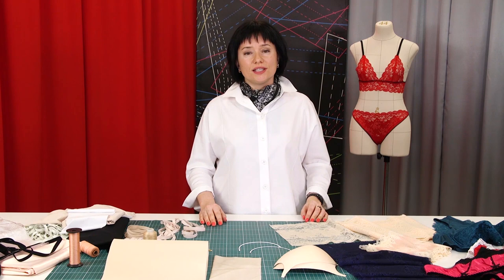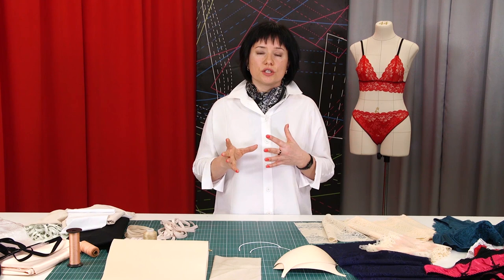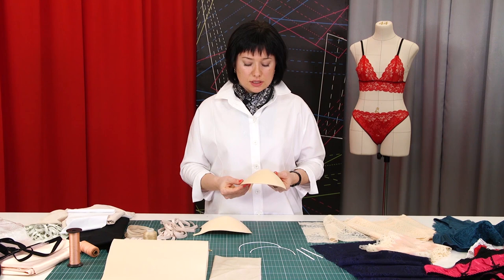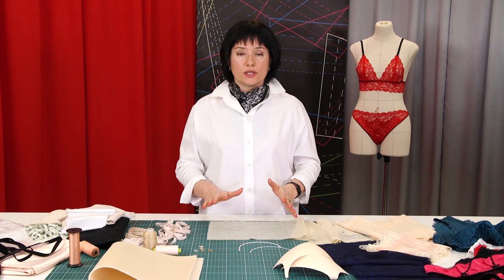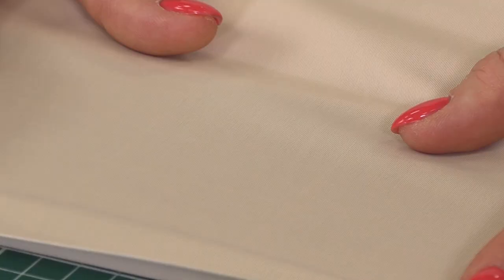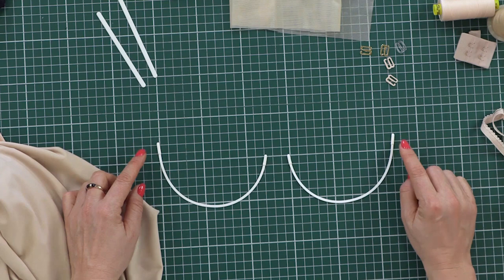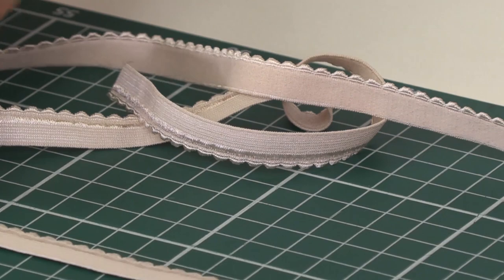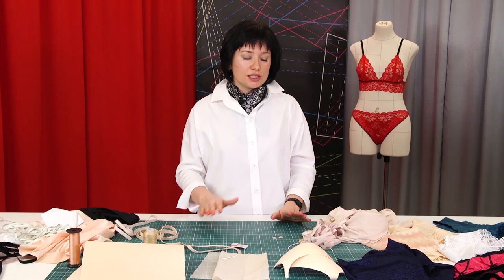Olga Dyachenko lecture. Review of materials for sewing lingerie, stretch coefficient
In today's introductory lesson, I will tell you about what materials are used to make various underwear, what tensile factors some of them have, and what this affects. At the end of the lesson, I will show you a sample of the finished product that one of my students made. I hope that such an example will serve as inspiration for you and you will be convinced that every woman can make beautiful lingerie for herself!